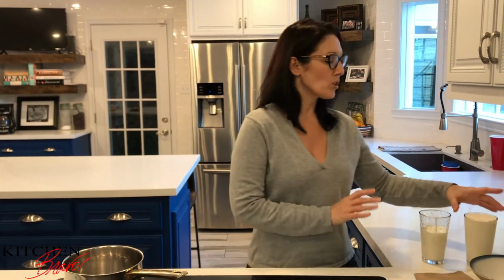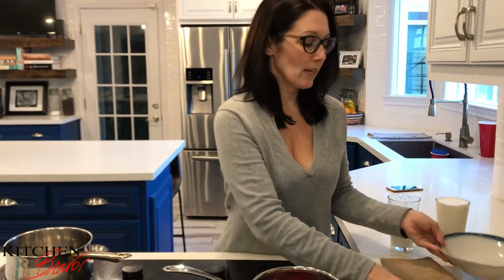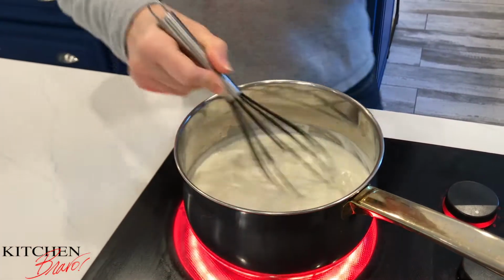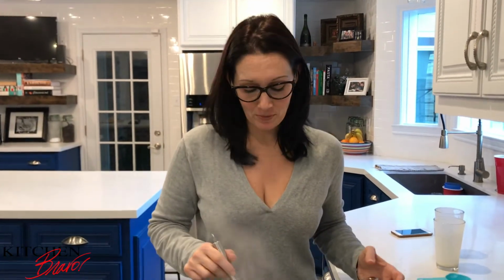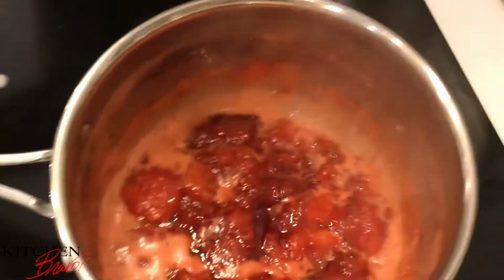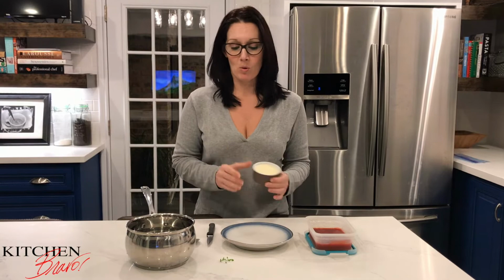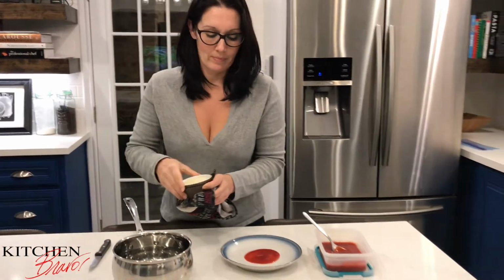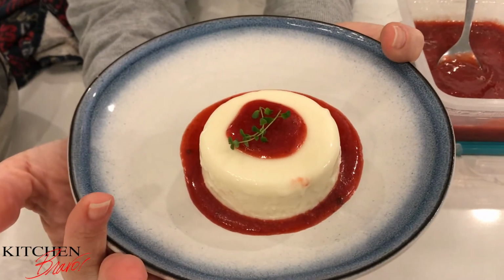HOW TO MAKE THE BEST PANNA COTTA AT HOME | Kitchen Bravo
In this video we show you How to Make The Best Panna Cotta At Home!

🍮 How to make a decadent restaurant-quality dessert that you can easily make at home in less than 10 minutes! This Easy Panna Cotta will impress your friends and family with this show-stopper!  🍓

ABOUT KITCHEN BRAVO:
We are Kitchen Bravo, and this is our Youtube channel - welcome to our world of cooking!

If you love food (assuming that is why you are here) that’s big in flavor and fast and easy… then you’ve definitely come to the right place.

Watch our videos for easy to make recipes and Kitchen Bravo basics!

Our goal is to show you how fun, rewarding and delicious Cooking at home can be!

For instant updates check out the links below and FOLLOW us on social media where you can stay up to date on new episodes and what's going on in the Kitchen Bravo kitchen!